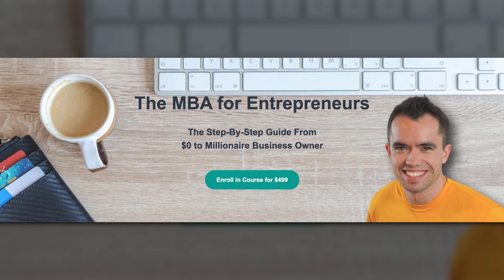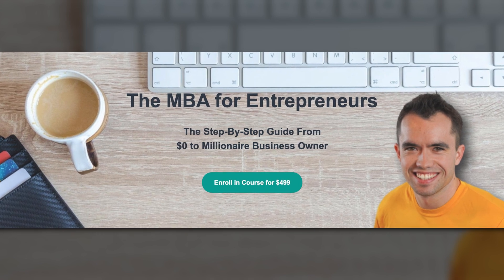is paying PER DAY better than paying PER HOUR?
Is paying your employees PER DAY better than paying PER HOUR?